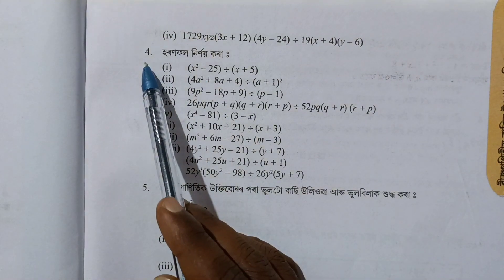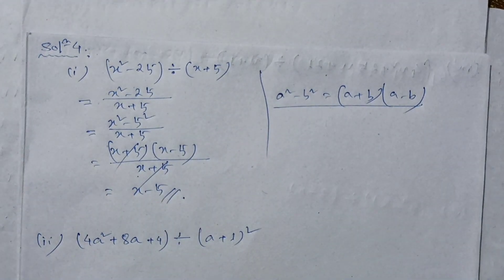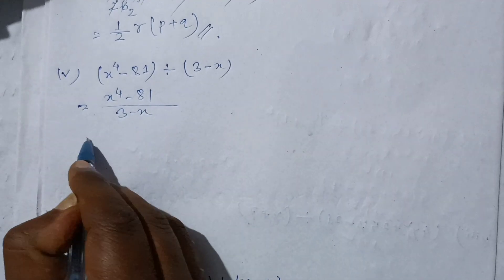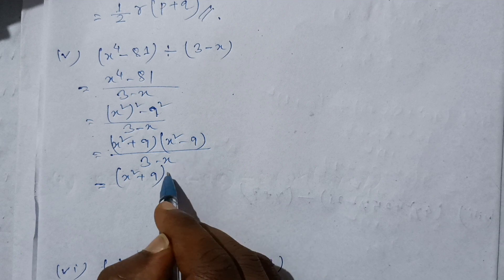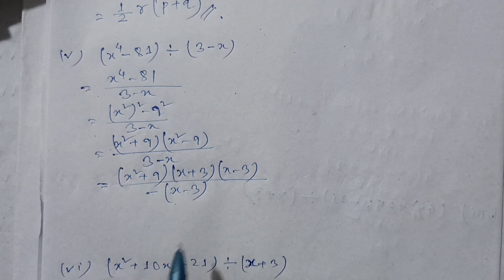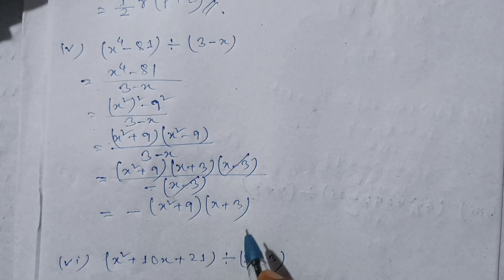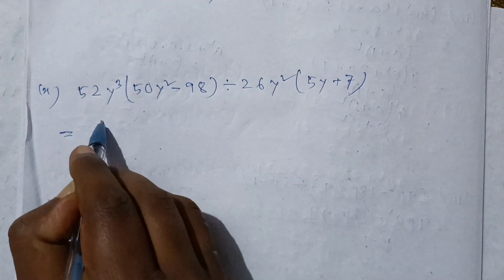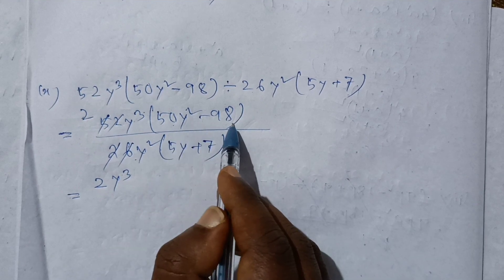Class 8 Maths chapter 14 exercise 14.2 question no 5 Assamese medium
তলত এইটো অধ্যায়ৰ বাবে আগবঢ়োৱা প্ৰতিটো video ৰ লিংক দিয়া হৈছে।

অনুশীলনী 14.1

অনুশীলনী 14.2

অষ্টম শ্ৰেণী
গণিত
বীজগণিতীয় ৰাশিৰ উৎপাদক বিশ্লেষণ
Class 8 Maths chapter 14 exercise question answer Assamese medium
Class viii Maths chapter 14 exercise question answer Assamese medium
Class 8 Maths chapter 14  Assamese medium
class viii Maths chapter 14 Assamese medium
algebra class 8 Maths Assamese medium
বীজগণিতীয় ৰাশি উৎপাদক বিশ্লেষণ
Algebra